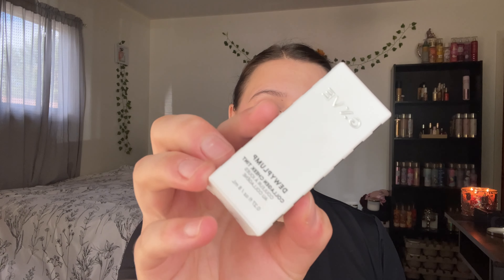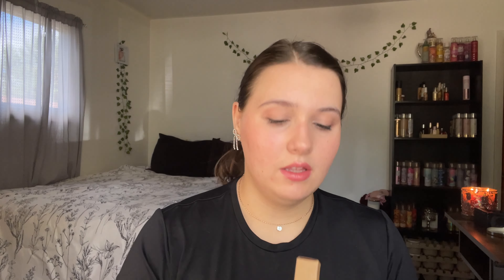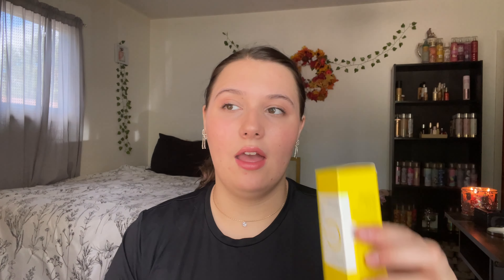Sephora 50% off + Ulta 21 Days of Beauty Haul || some exciting TJMaxx finds!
Hey, y'all!! Today's video is a Sephora 50% off sale and Ulta 21 days of beauty haul!

Christian Girl!!!